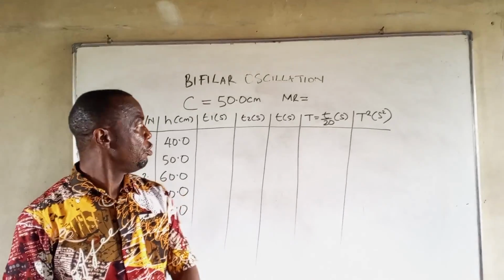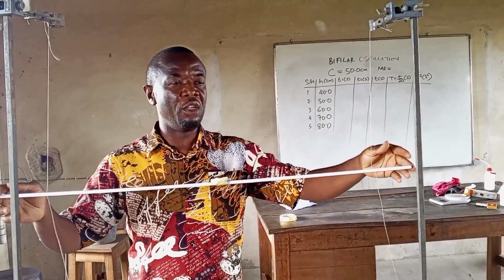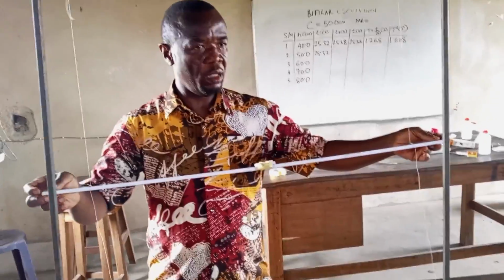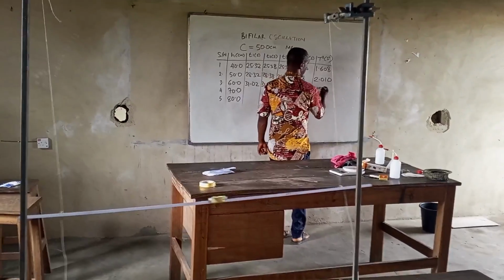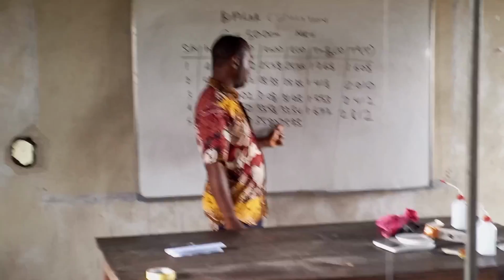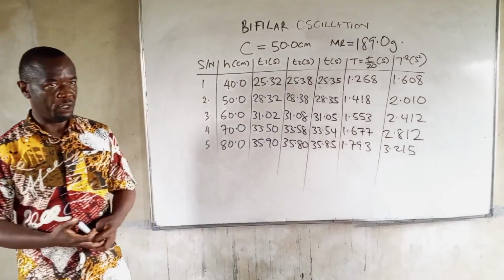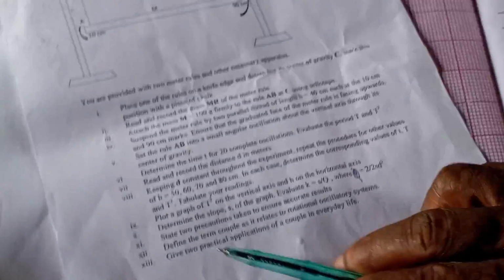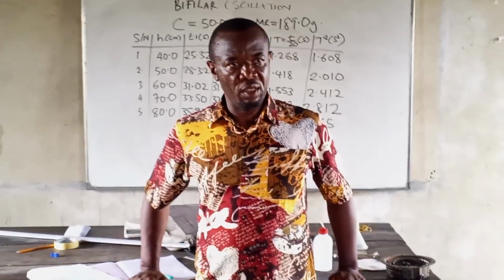WAEC PHYSICS 2025 Live Practicals: BIFILAR OSCILLATION